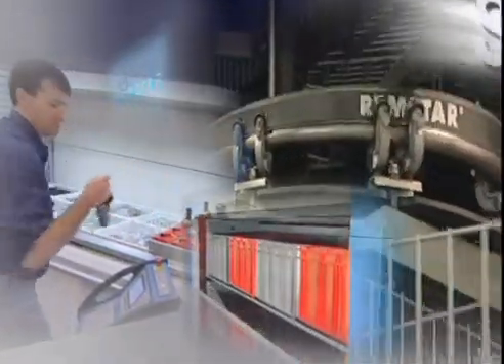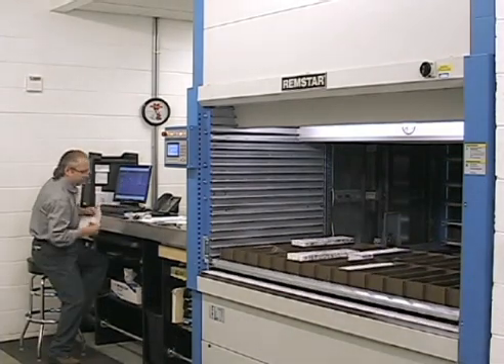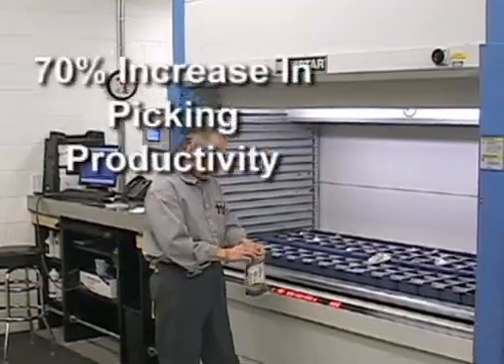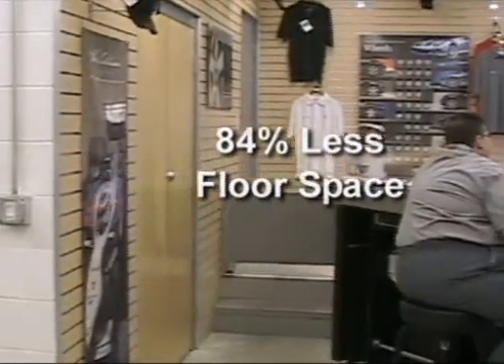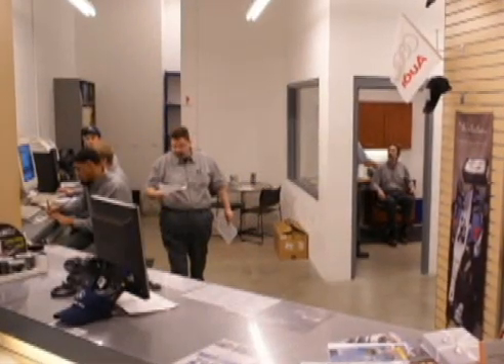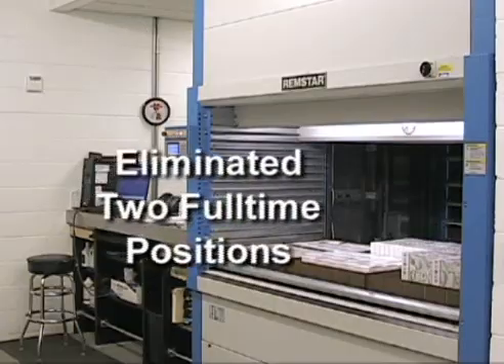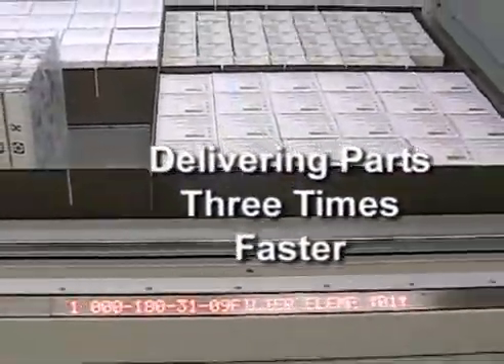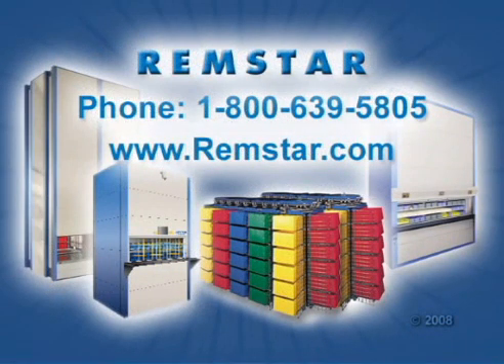Zimbrick European Automotive Fixed Operations Automated Parts Storage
Remstar Shuttle Vertical Lift Module (VLM) automated storage and retrieval system is used in this Mercedes auto dealership's fixed operations (parts department). Eliminates walking up and down multiple floors and provides high density storage.